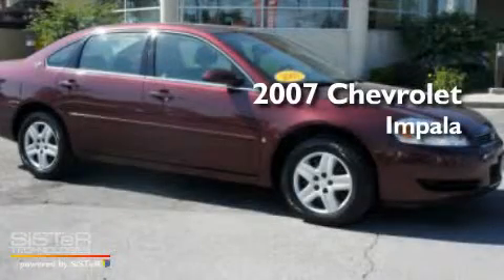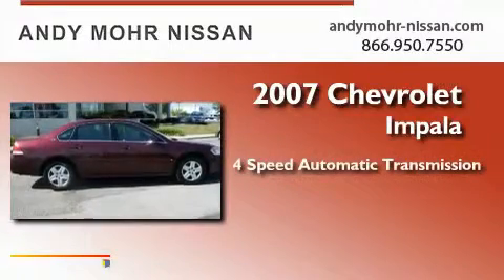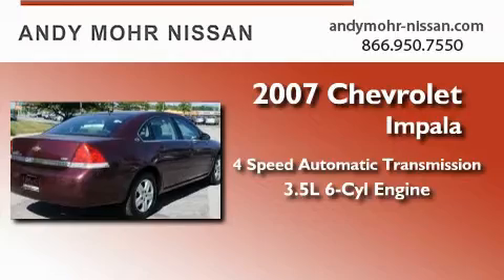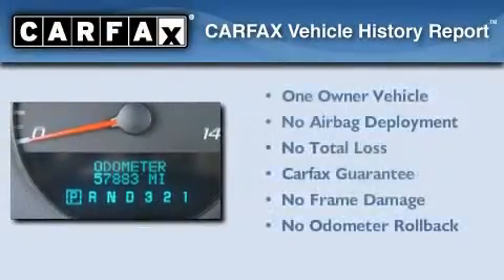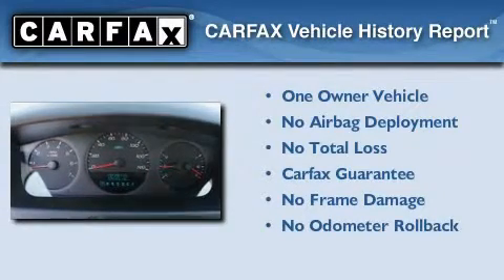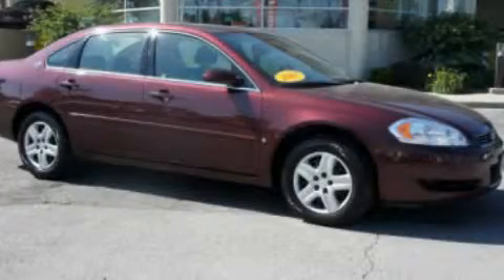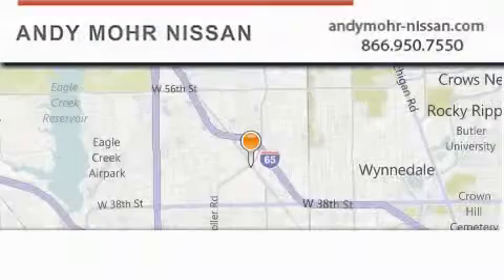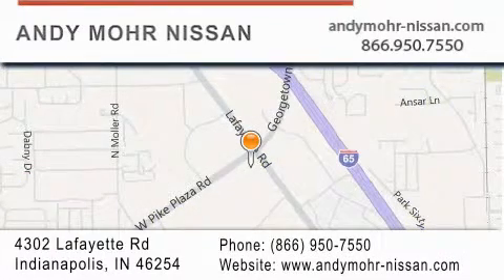Pre-Owned 2007 Chevrolet Impala Indianapolis IN 46254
Year : 2007
 Make : Chevrolet
 Model : Impala
 Engine : 3.5L V6
 Trans . : AUTO 4SPD
 Exterior : Bordeaux Red
 Miles : 57,883
 Interior : Ebony
 Stock : NP3786